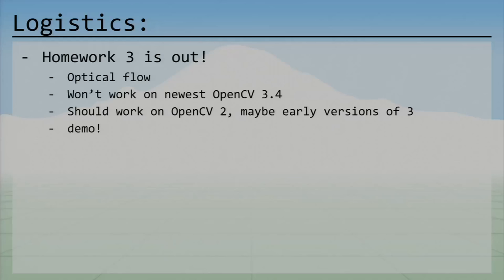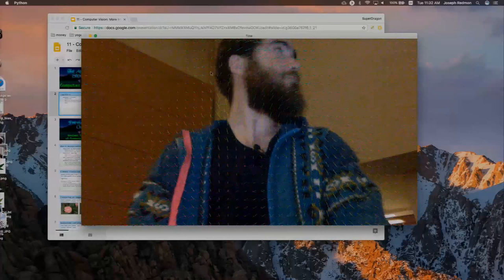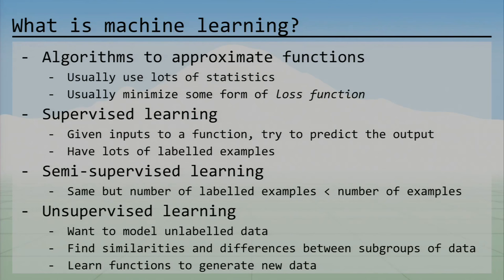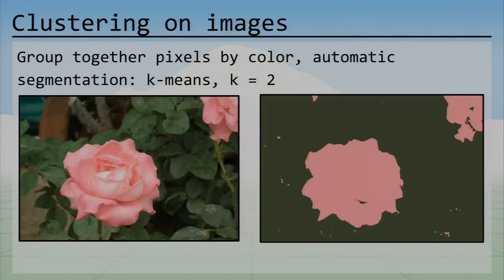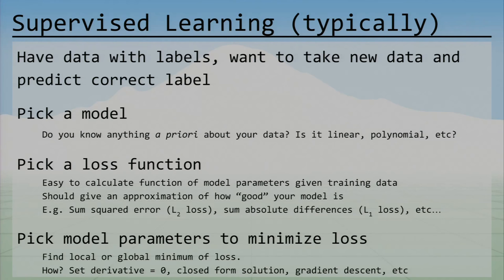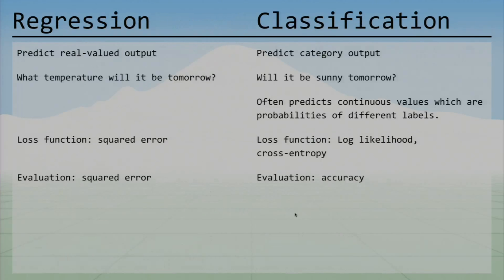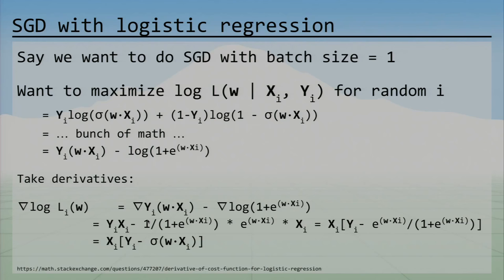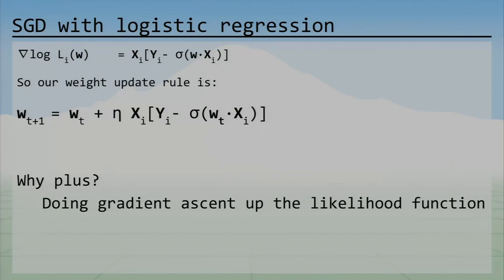The Ancient Secrets of Computer Vision - 11 - More Machine Learning for Computer Vision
The Ancient Secrets of Computer Vision

An introductory course on computer vision originally held Spring 2018 at the University of Washington.